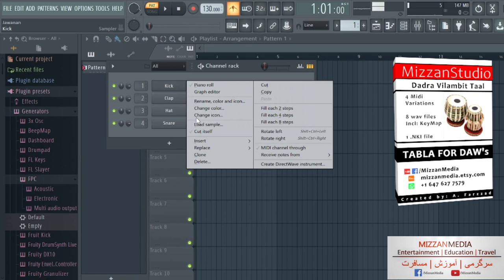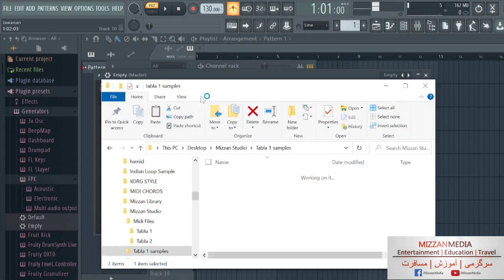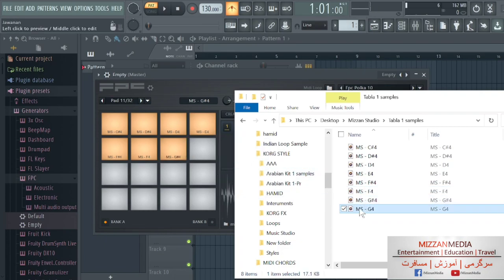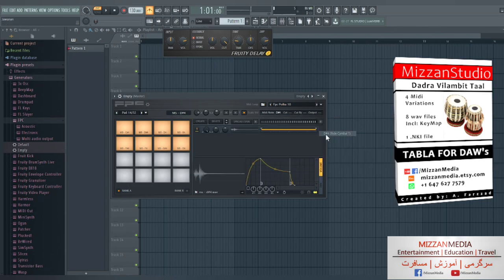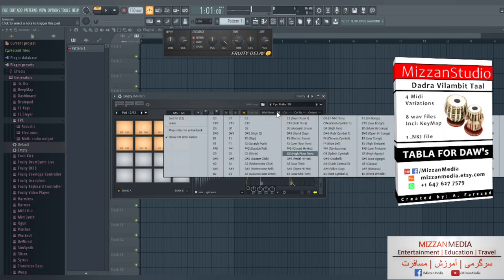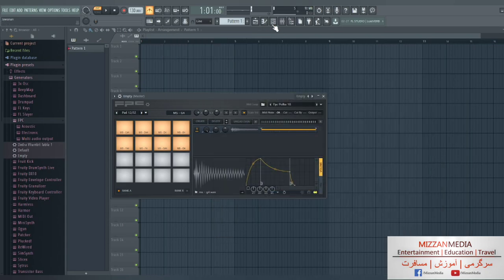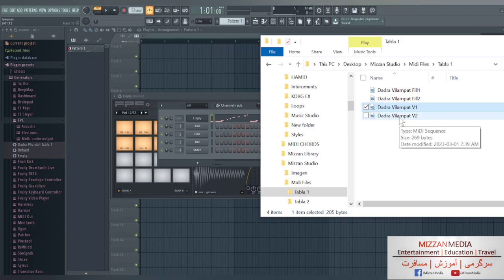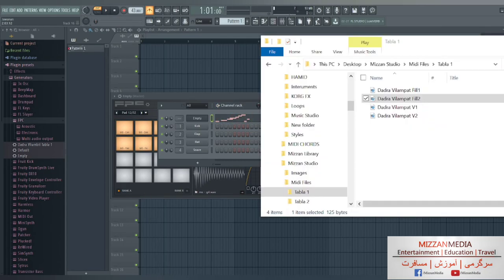Tabla Samples How to create Dadra Vilambit Tabla | FL Studio | Advanced FPC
Download Files Includes:
Midi Files
Wav Files
NKI File for Kontakt Player

flstudio Dadra Vilambit Tabla for DAW's with Midi Variation and High Quality Wav file - FL Studio 20
Dadra Vilampat Tabla
Keherwa Tabla
Dadra Pashto Tabla
Gedah Tabla
Pashto Tabla
Waltz Tabla
Mogholi Mast Tabla
Mogholi Vilampat Tabla
Qawali Tabla
Qataghani Tabla
FL Studio, Ableton, cubase, protools